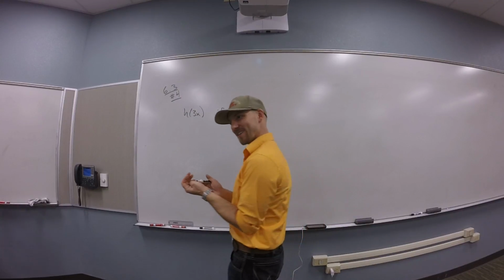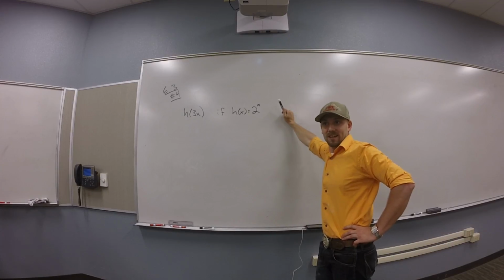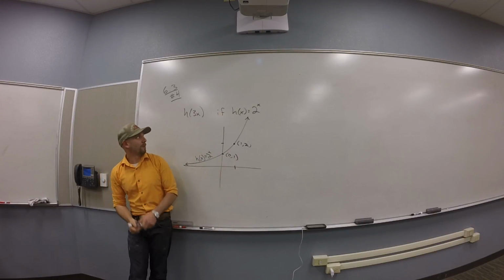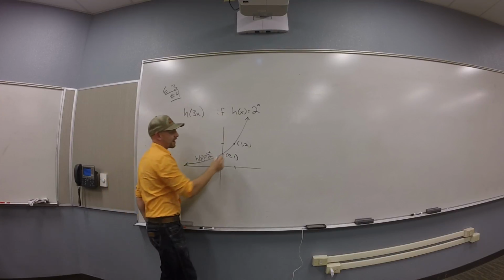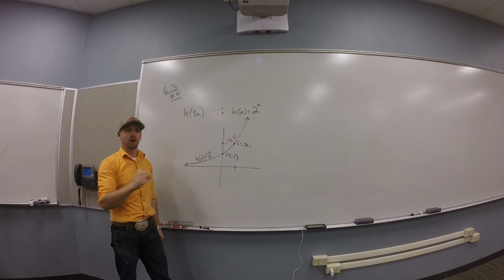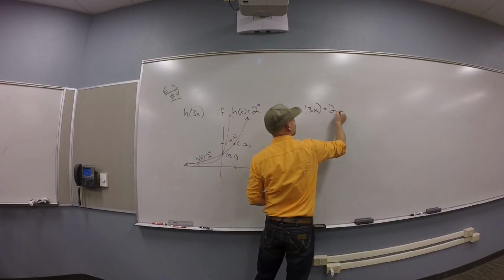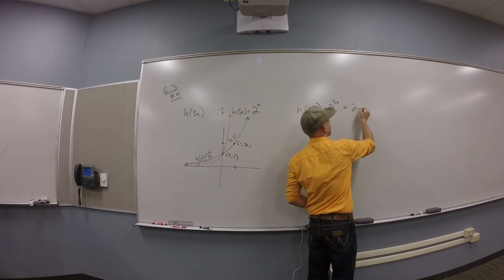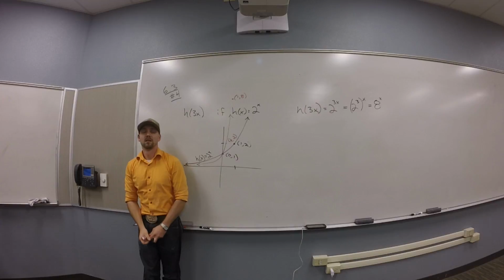Shifting Rules - Example 6.3 #4